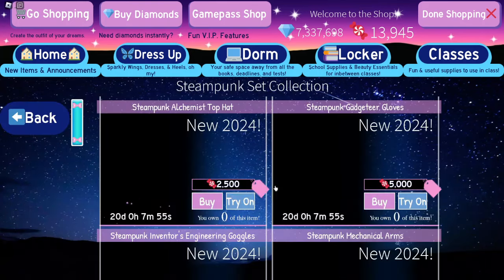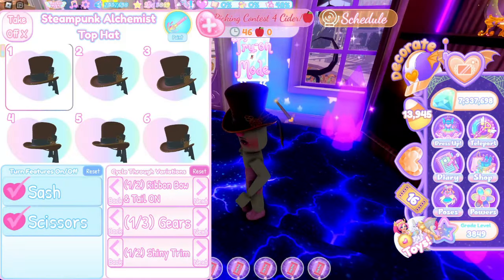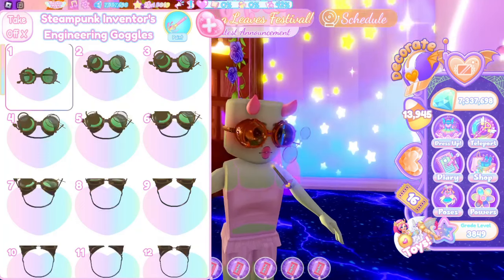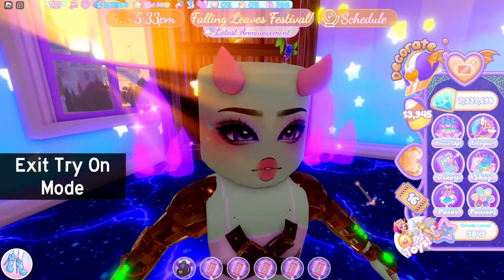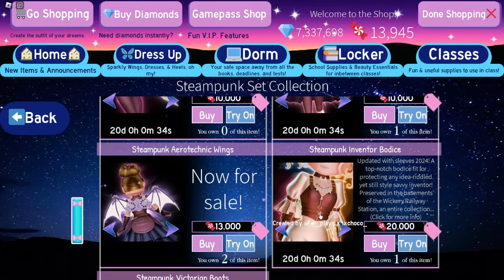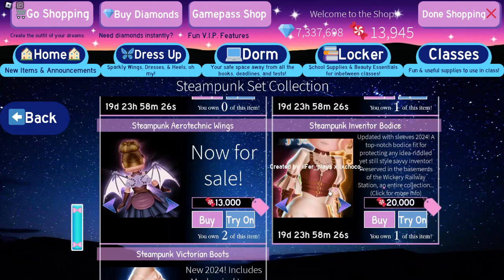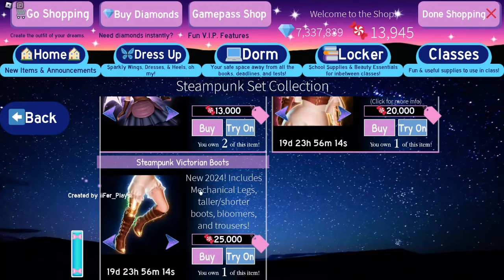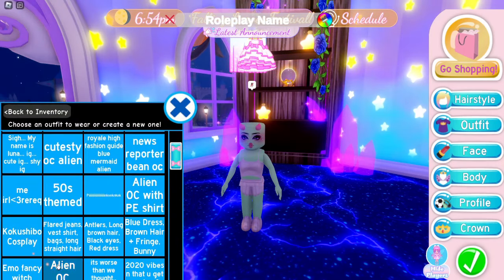NEW SET IN ROYALE HIGH! STEAMPUNK SET REWORK IS HERE! NEW SET, ITEMS, REALM & MORE! 🍬 UPDATE! ⭐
Today I show you the new steampunk rework! which is on sale for candy! 103,000 which is alot and my thoughts on it! I hope you enjoy the set just as much as i do! What do you think of the new update? Mwah!!!
Eveningfall ⭐

💫 Socials:
❤️ Youtube Channels:
・Main -

🧡 Nickname: Bean
💛 Roblox Username: Supersquad3456
MEMBER SHOUT OUTS:
LolaFlames
PinkPlatforms
Felicaana
24KFrankie
Alysaa
Elsia Edits
Jam
Vortronix
Daisy
Lily

𝘾𝙧𝙚𝙙𝙞𝙩𝙨:
Profile picture: me!
Intro & outro song: provided by tiktok
𝘼𝙗𝙤𝙪𝙩 𝙢𝙚:

Hi! I'm Jelly Bean Machine! I am a Royale High Roblox Youtuber from England.

HOW TO WIN THE NEW HALO! HALO ANSWERS FOR DREAM DUST ⭐ EVENINGFALL HALO 2024!! 🏰 ROYALE HIGH HALOS!

tags: Today I show you ALL the candy bowl locations in royale high in the new royaloween halloween update! there are almost 10 locations which are easy to find and tips on how to get more! royale high halo answers are coming soon and ill make a video on it for you all :) *ALL 🍭CANDY🍭 BOWL LOCATIONS!* GET RICH *FAST!!* Royale High Royalloween Update 2024 Eveningfall ⭐ halo answers we currently have on royale high for the new halo!!